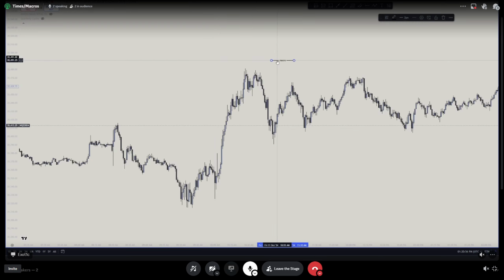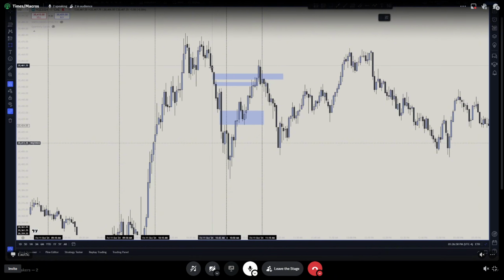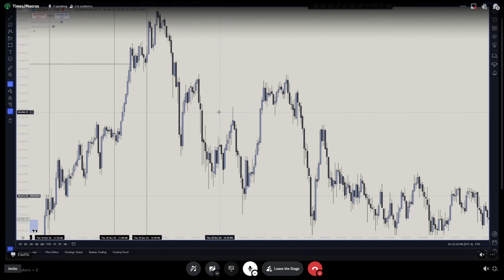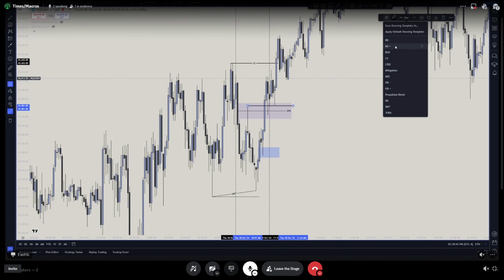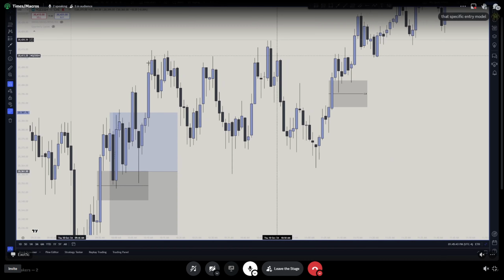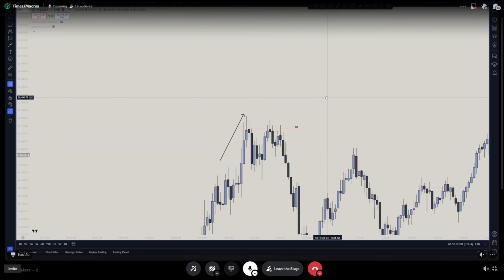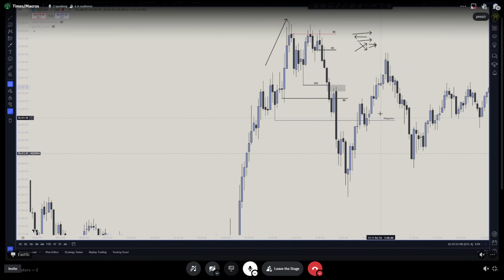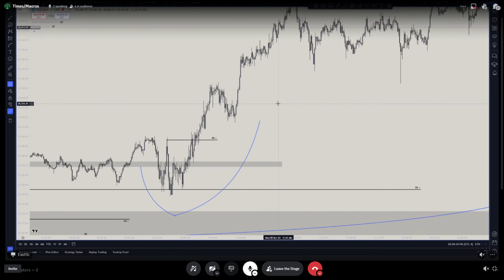Times/Macros + Extra Sauce